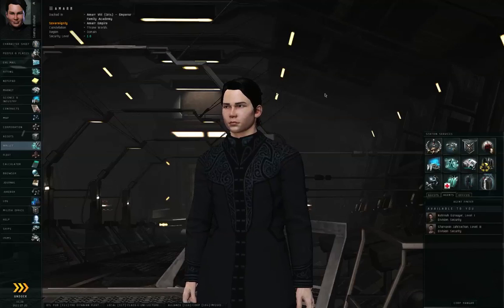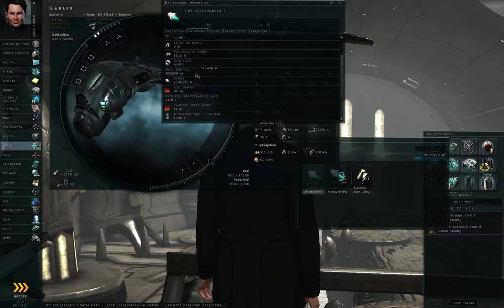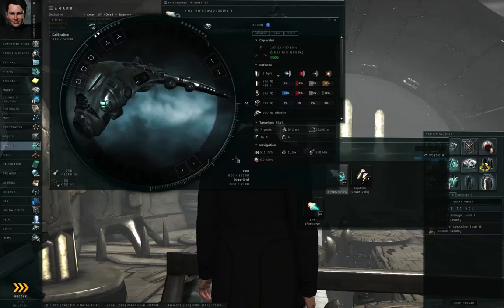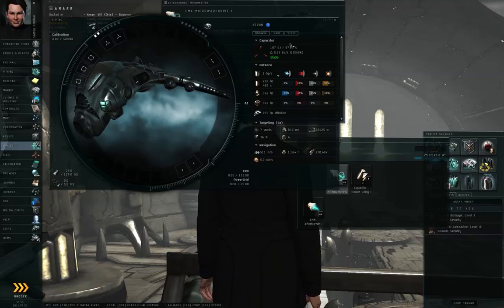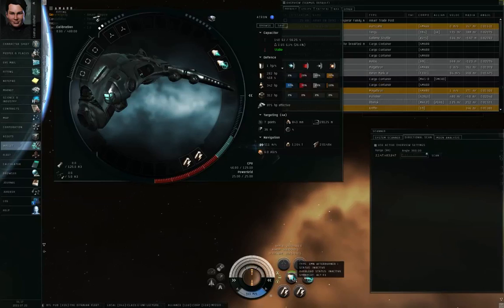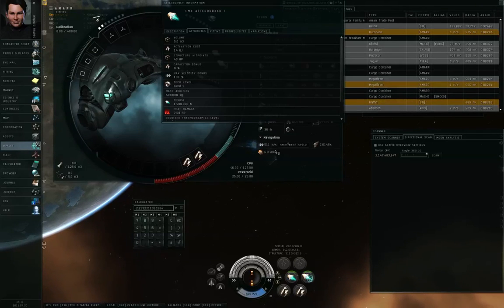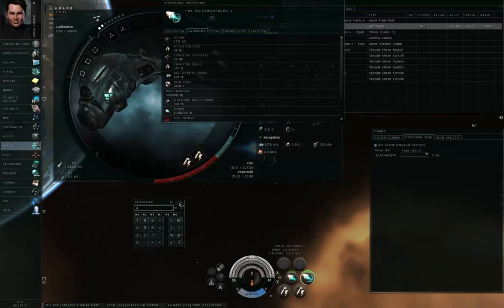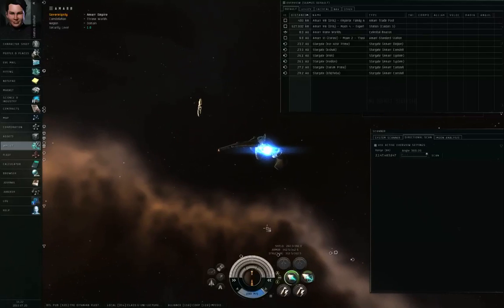Afterburners and Microwarpdrives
An introduction to propulsion modules (afterburners and microwarpdrives) in EVE Online.